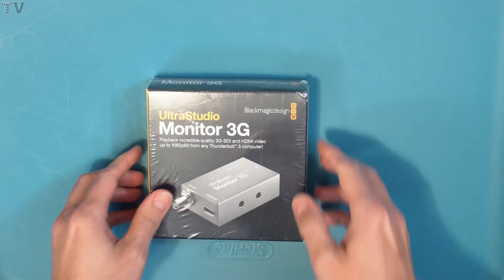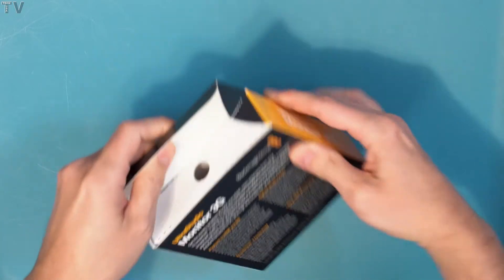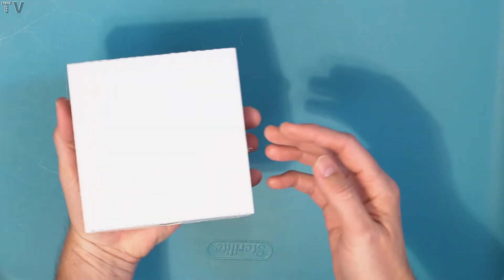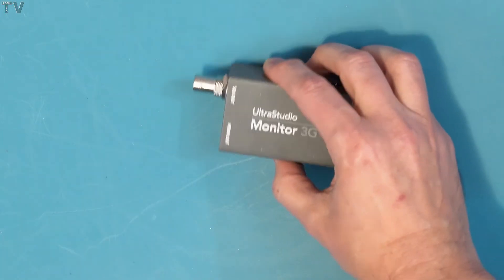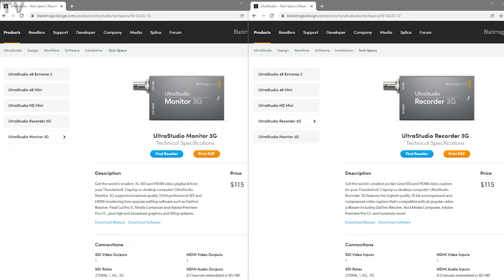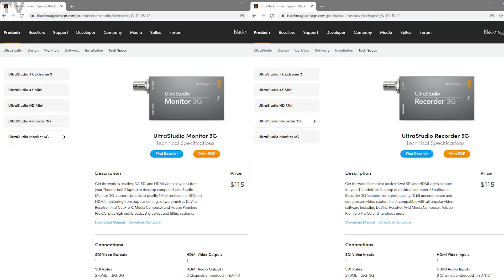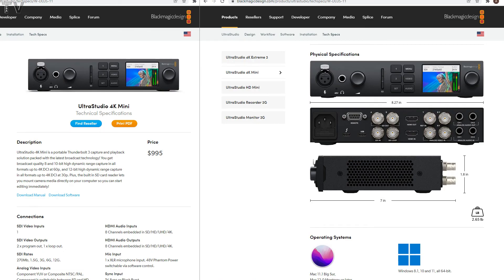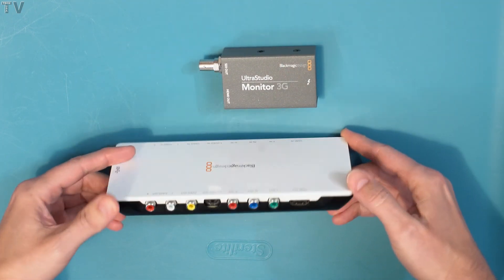UltraStudio Monitor 3G unboxing and commentary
This video has a quick unboxing and overview of the Blackmagic Design UltraStudio Monitor.

Thunderbolt to Firewire adapter

Thunderbolt 3 to Thunderbolt 2 adapter

All links are monetized.